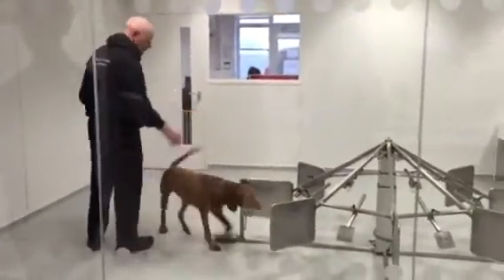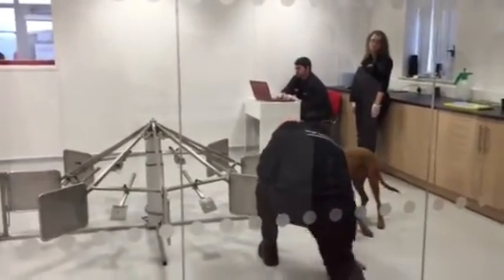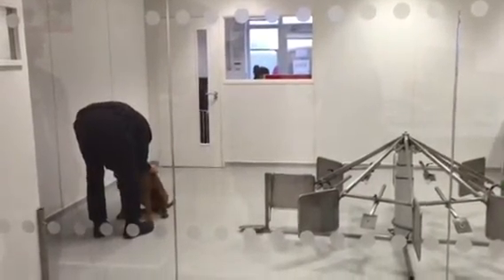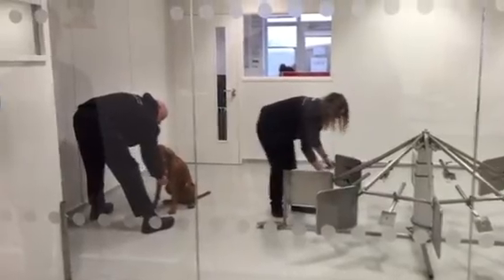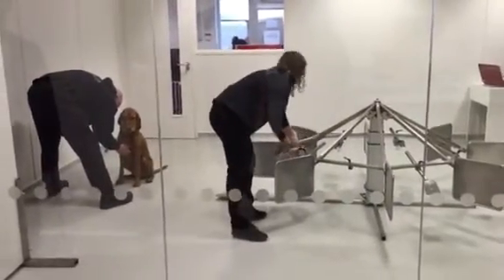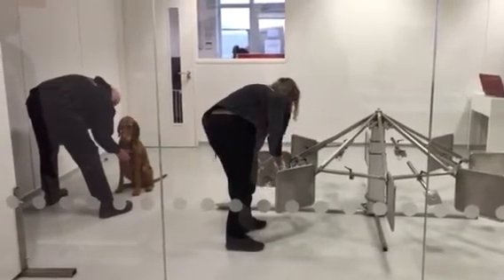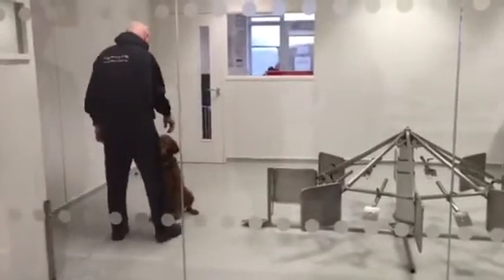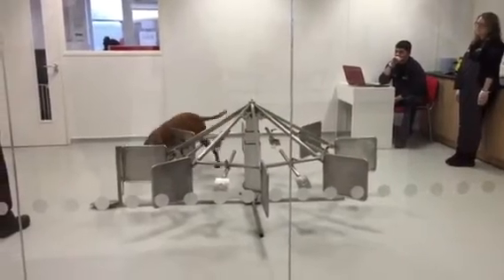Medical detection dogs in training - midas. How it works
Rob Harris explains how the training works.
Milton Keynes HQ.
The dogs treat it as a game.
Researching into the early stages of prostate cancer using urine samples.